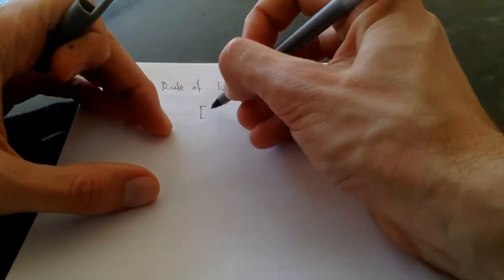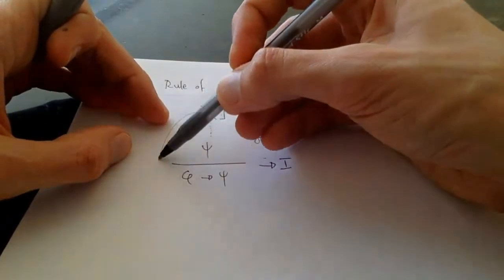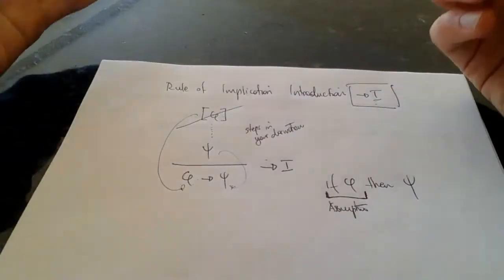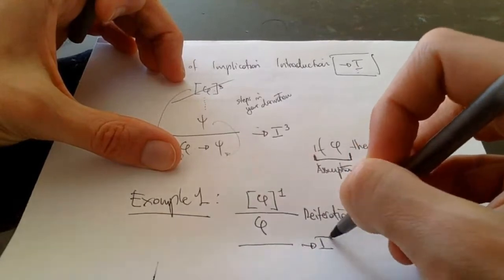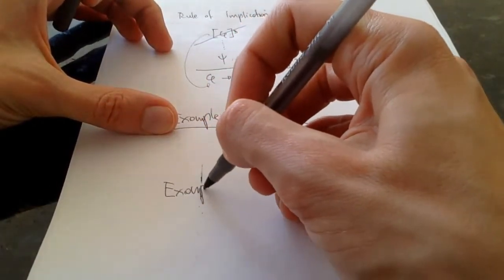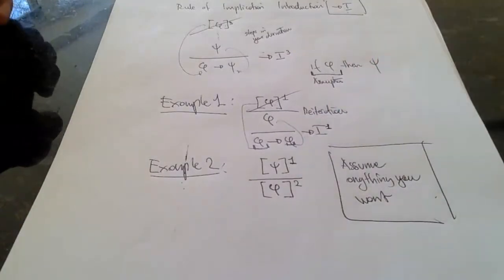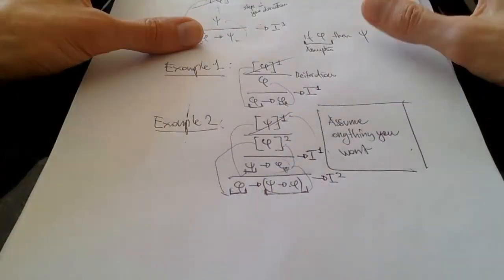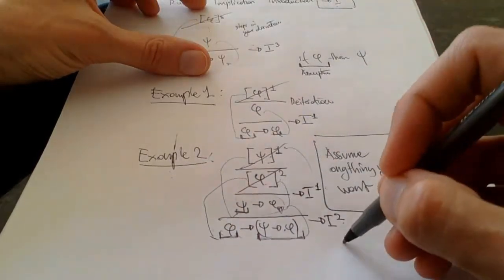Intro to Logic -- Derivation rule: implication introduction